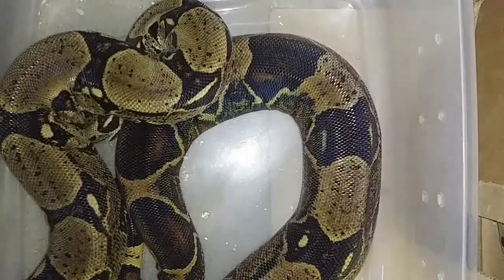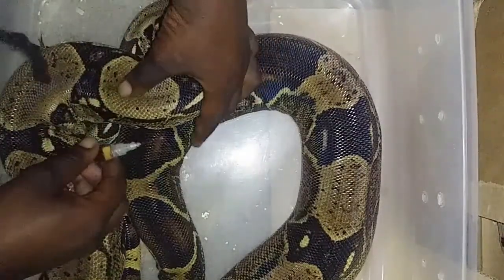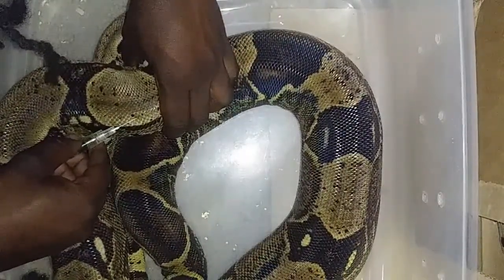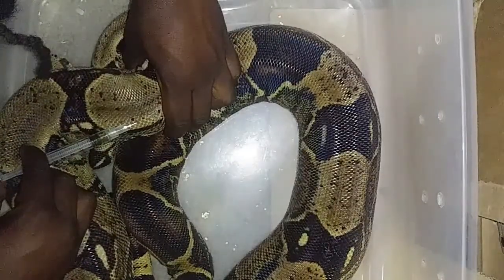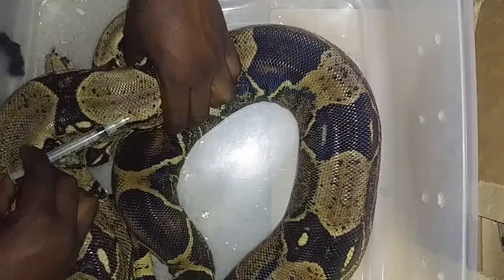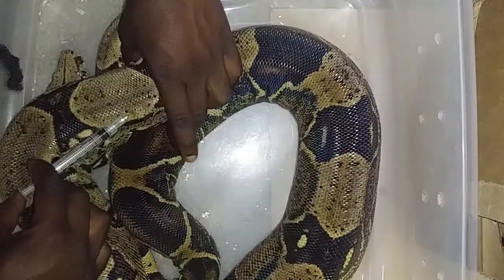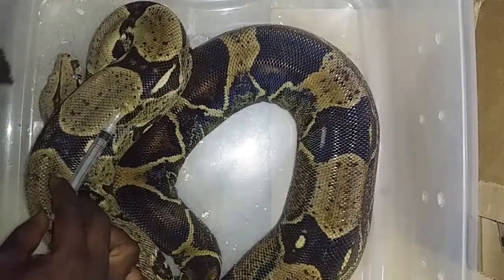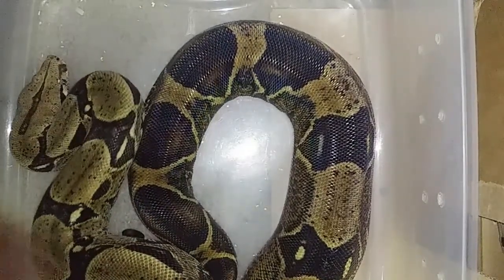Giving Artemis My Boa Constrictor Her Injections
Goood evening TWR family I hope you are all well! Today is Med day for Artemis. I am doing the shot for the first time myself. Just wanted to show you guys what that was like for me. Hope you guys find the video enjoyable  and/or helpful.